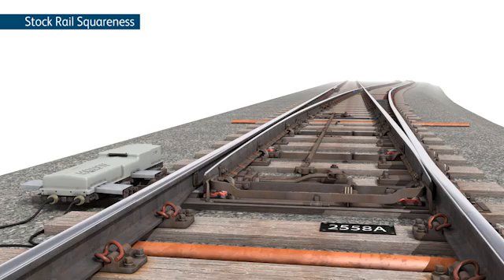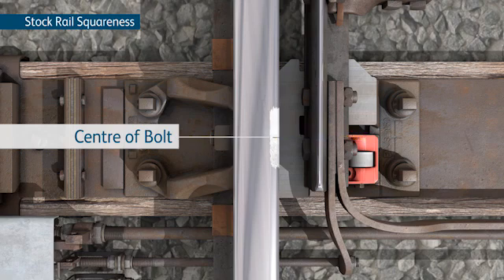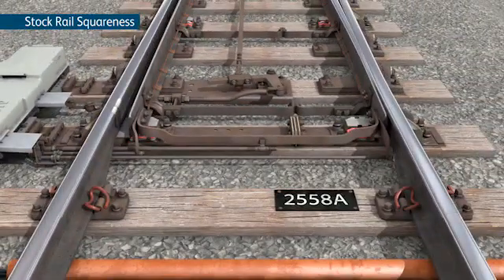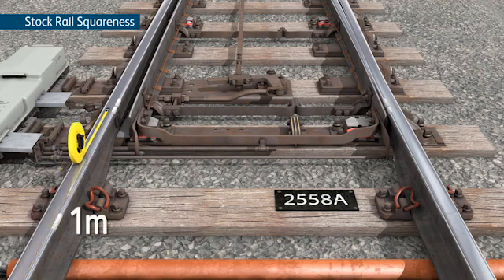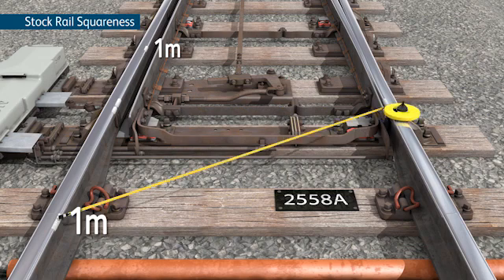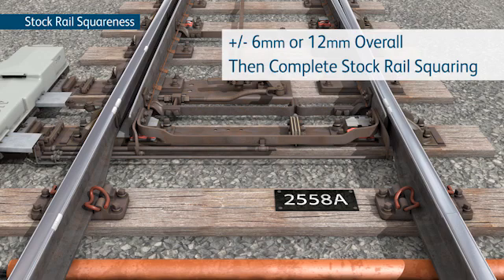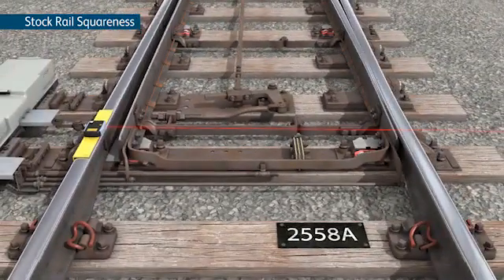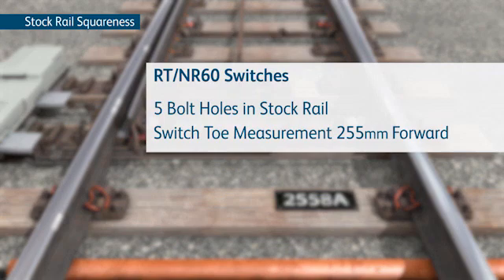Lase Align Kit vs Traditional Method: Measuring Rail Squareness